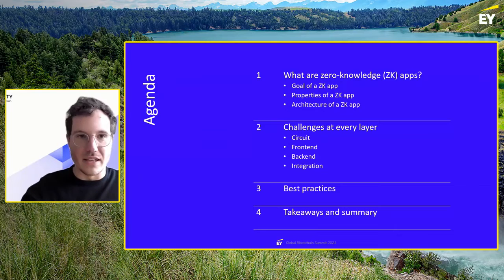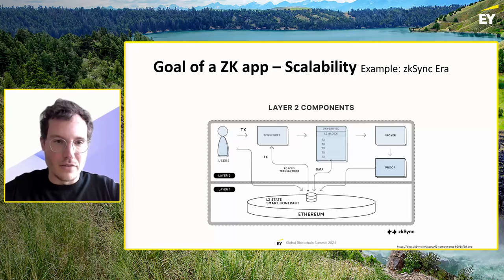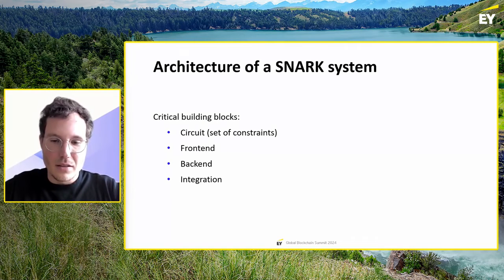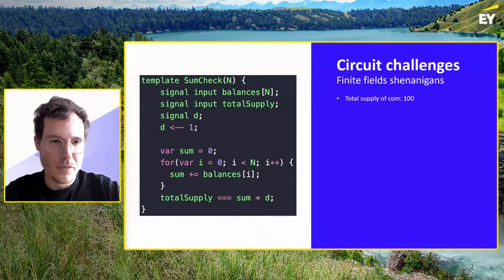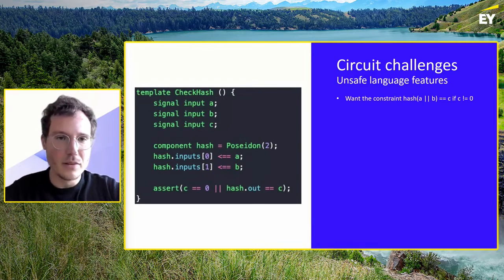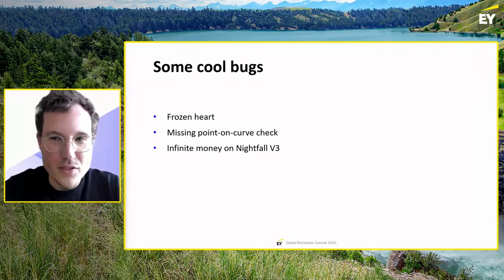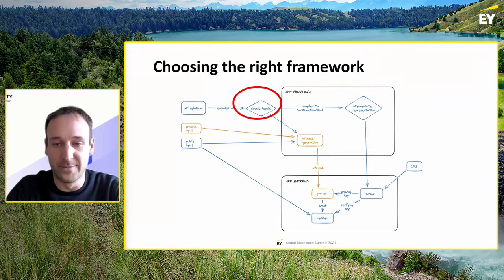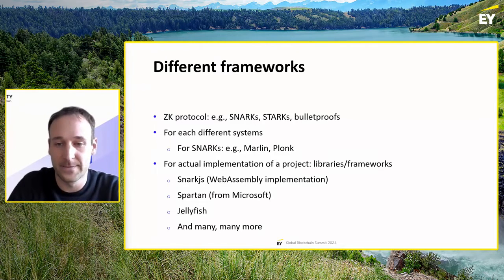Day 3 - How to secure ZK application.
Dominic Brütsch, Founding Partner & Lead Blockchain Security Engineer and Simon Perriard, Blockchain Security Engineer at ChainSecurity, will be presenting how to secure zero-knowledge applications, what the challenges are and best practices to implement. Key discussion points include what are ZK apps, the goals of ZK apps, properties of ZK apps and the architecture of ZK apps. They will then delve into what the challenges are at every layer of the stack and then move into the planning and design required.